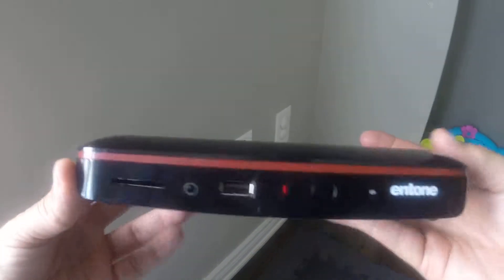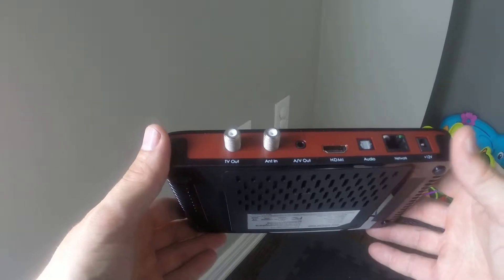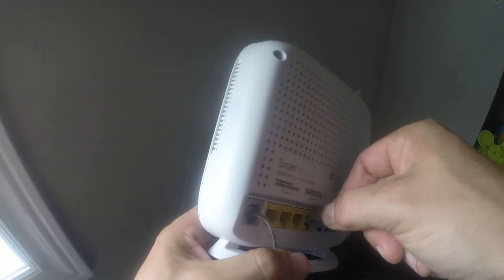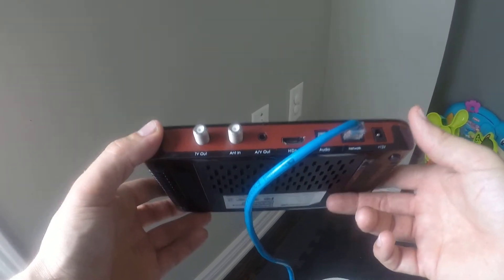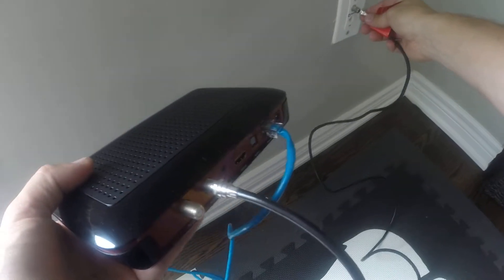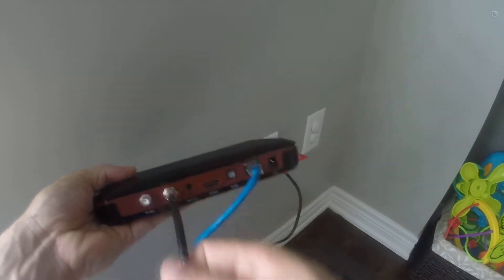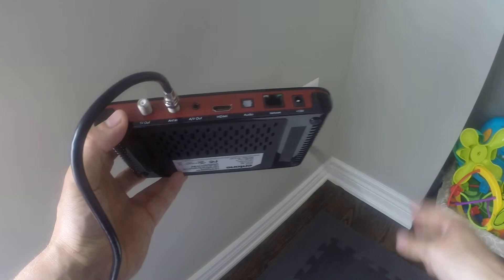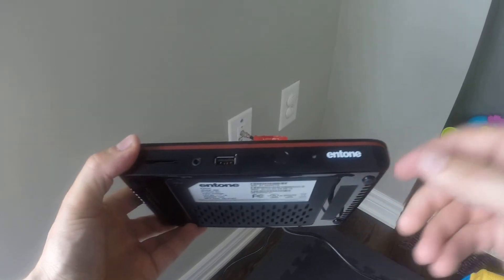Moca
Setting up your Entone with Moca.